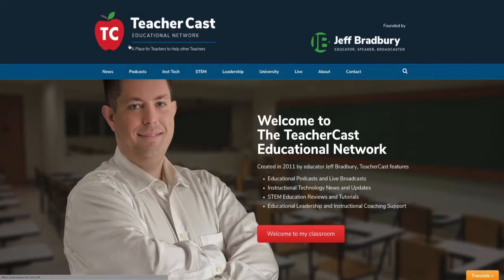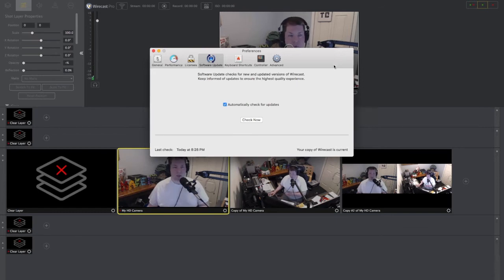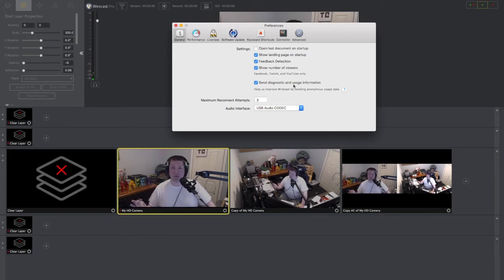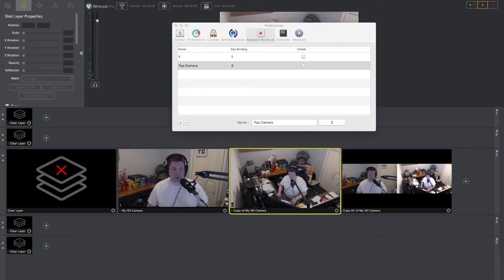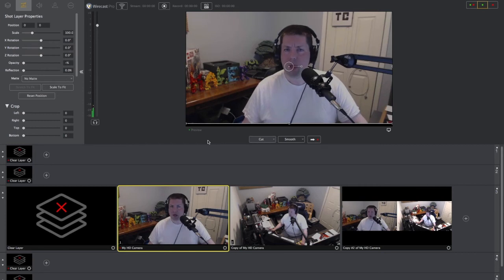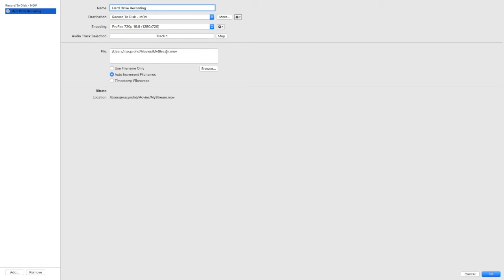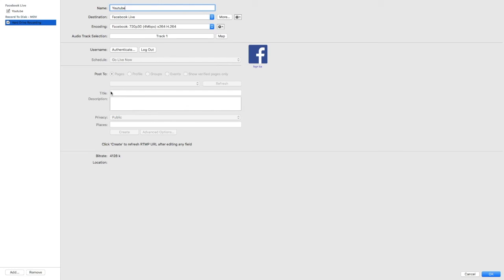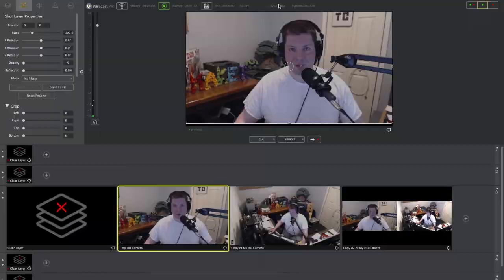How to setup Telestream Wirecast Version 9 (An Introduction) Part 2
Welcome to Part 2 of our TeacherCast Introduction to Wirecast Version 9 from Telestream.  In this video, we will be learning how to properly set up our Wirecast application as well as learning how to properly export and Livestream to content delivery networks like YouTube Live, Facebook Live, Periscope, and many more.

01:27 - Resizing Video Windows
02:10 - The Preferences Menu
02:54 - General Settings
05:25 - Performance Settings
06:04 - Keyboard Shortcuts
09:20 - Recording and Streaming
09:30 - Output Settings
10:14 - Record to Disk
11:50 - RTMP to YouTube
13:23 - Streaming to Facebook Live
14:00 - Streaming to Twitter/Periscope

Please check out all three videos in this series today!